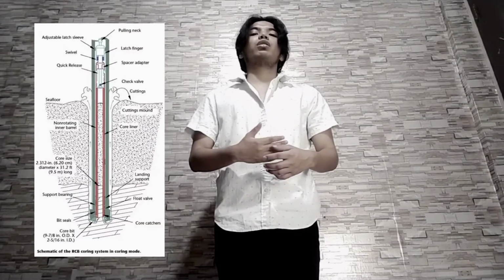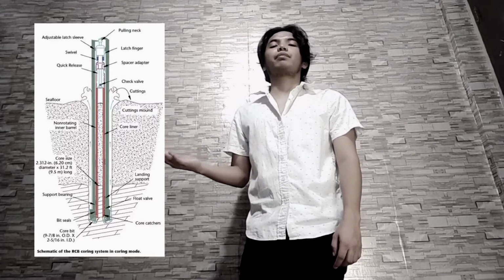Student 46: SEISMIC AND ELECTRICAL METHODS: CORE BORING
ctto of added videos.